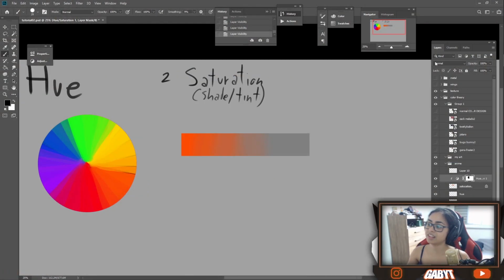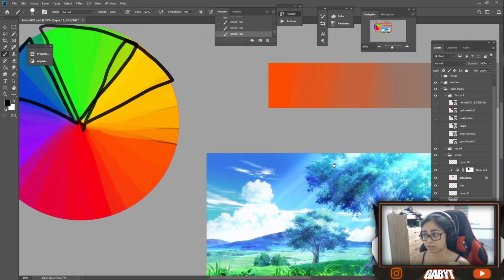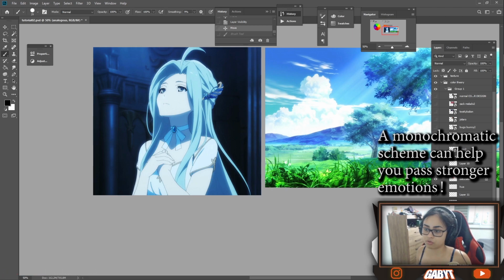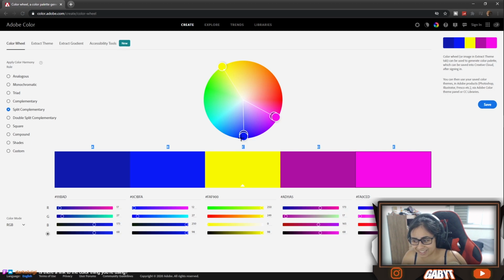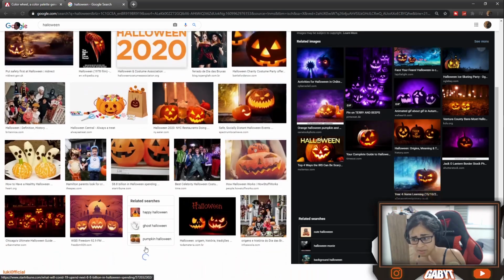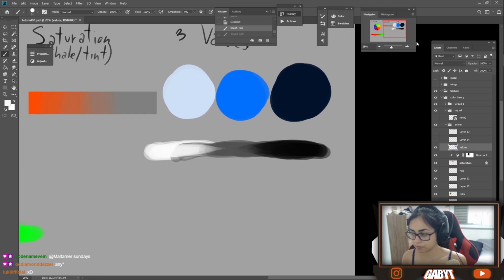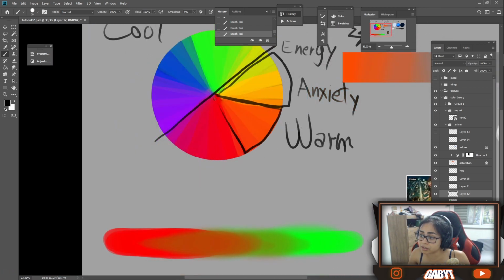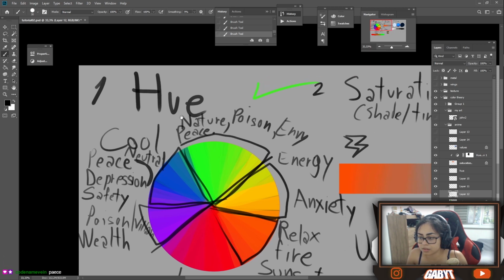HOW TO LEARN COLOR THEORY AND IMPROVE YOUR ART FOR BEGGINERS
Color theory for artists and curious ones!

some cool people:
Clockbirds
Remarin
Nadiaxel
Stan Oh man
PinkIncubi
Par0llel
LavenderTowne
Mohammed Agbadi
Infires Artworks
Zhc
Sakimichan
Neytirix